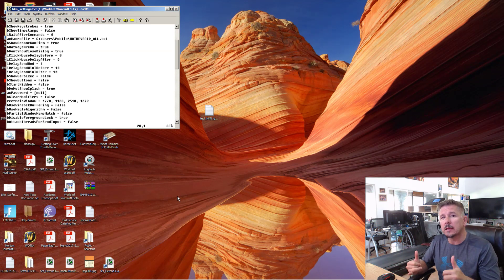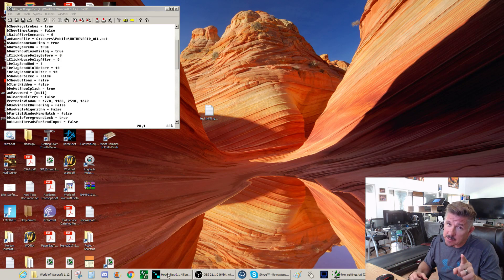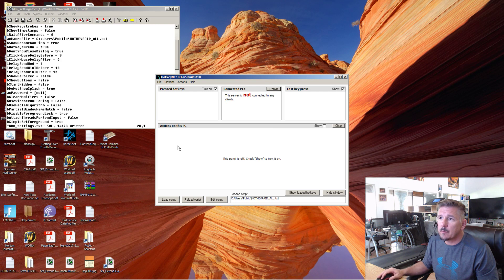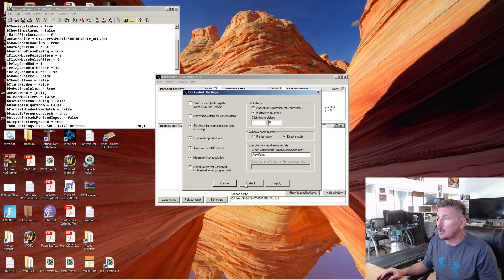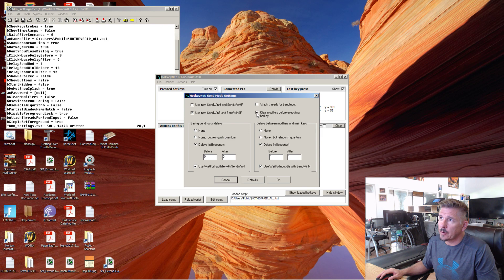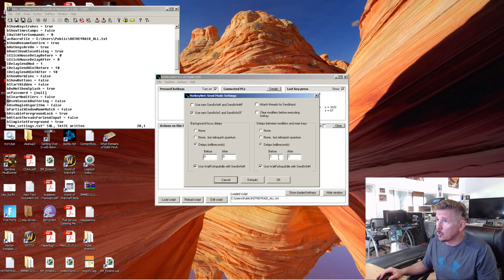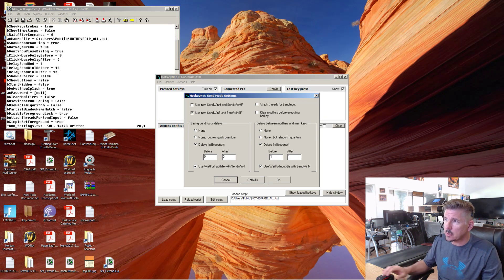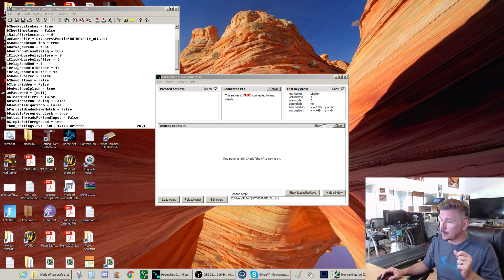IMPORTANT HotkeyNet Configuration information! --5 Minute-Multiboxing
If you don't pay attention to this vid, you may not have your 5MMB work properly.